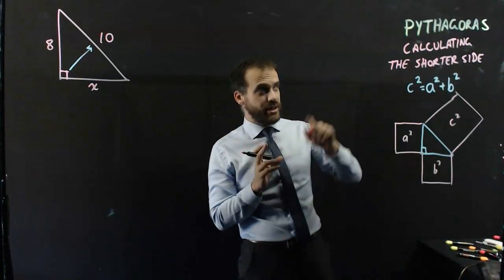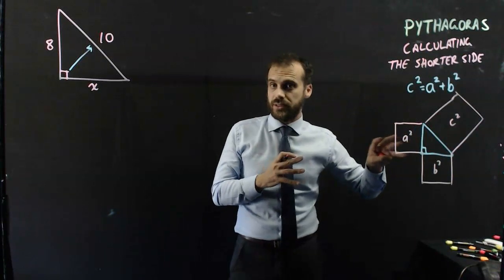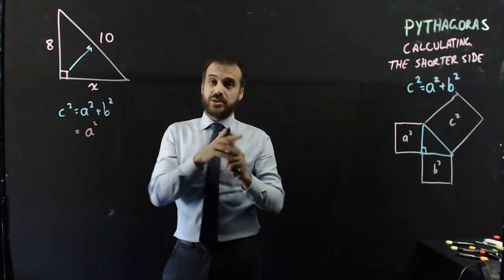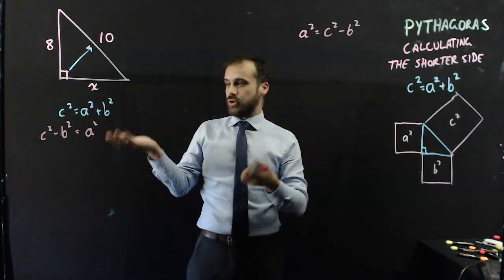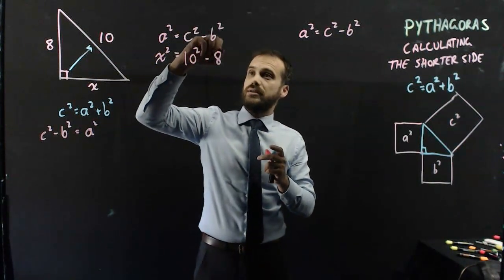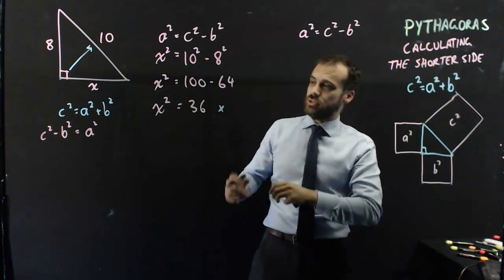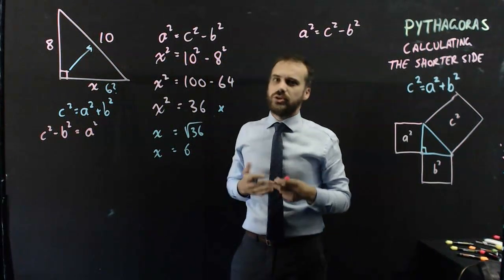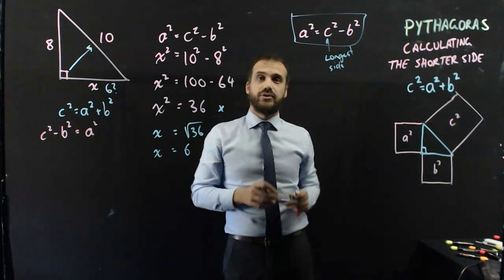Pythagoras Calculating the shorter side